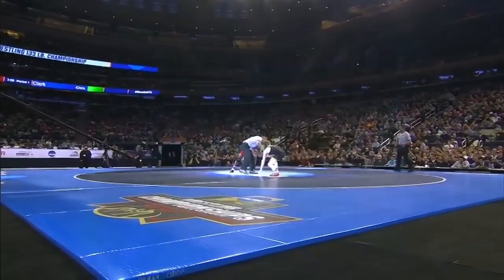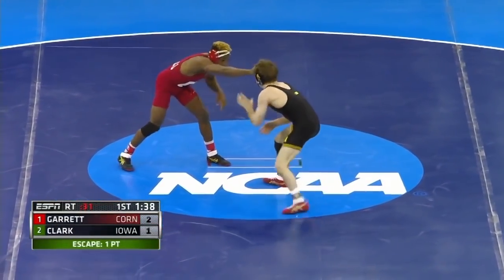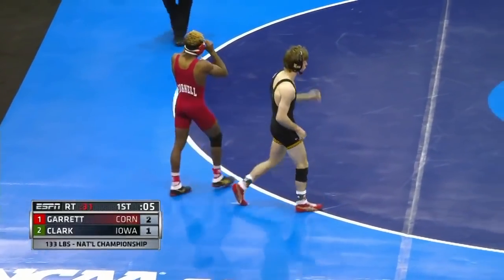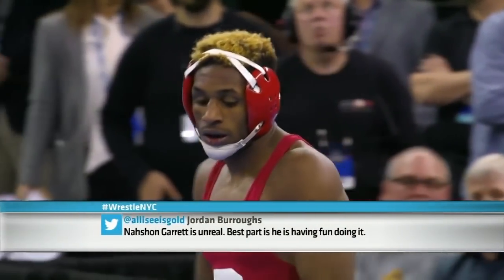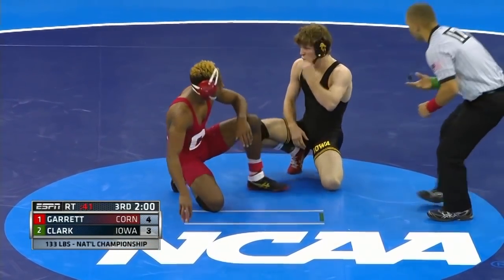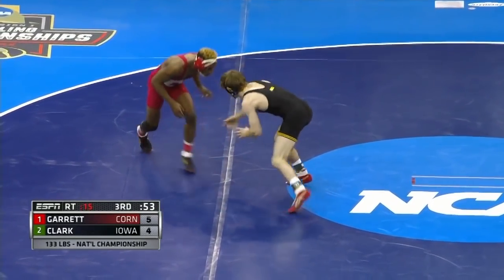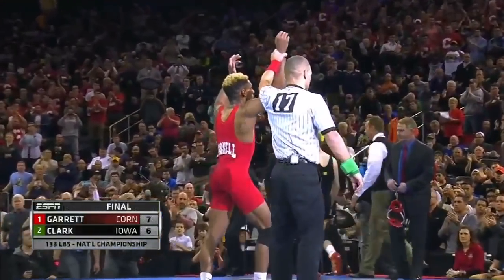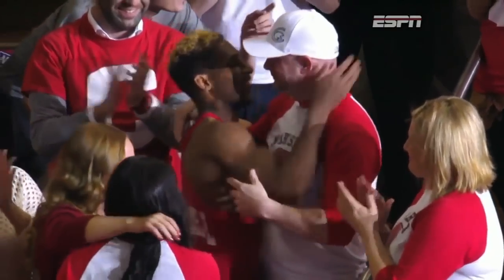Cory Clark vs. Nahshon Garrett: 2016 NCAA title match (133 lbs.)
Cornell senior and four-time NCAA All-American Nahshon Garrett captured his first national title over Iowa's Cory Clark in the 133-pound title match of the 2016 NCAA wrestling championships.